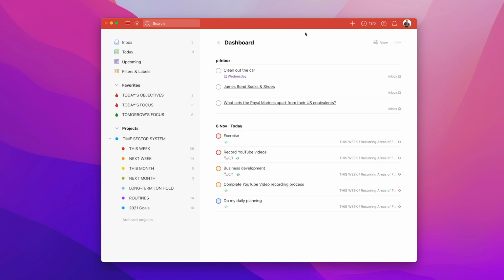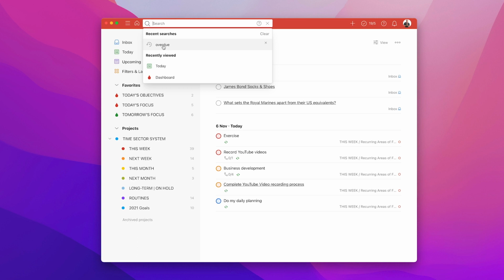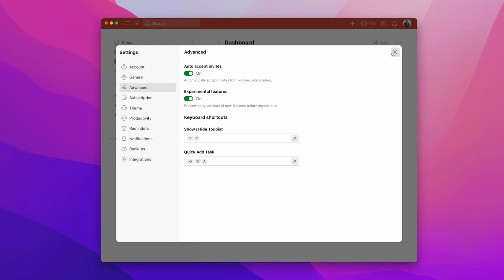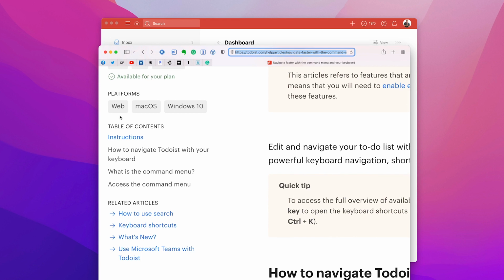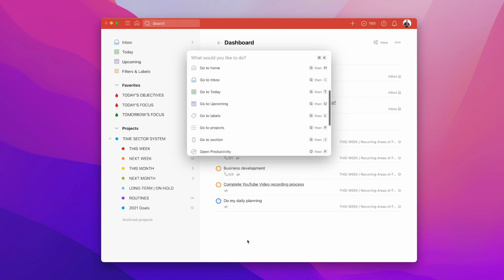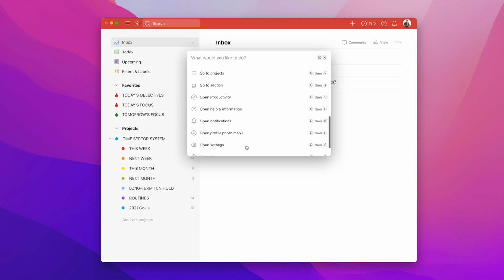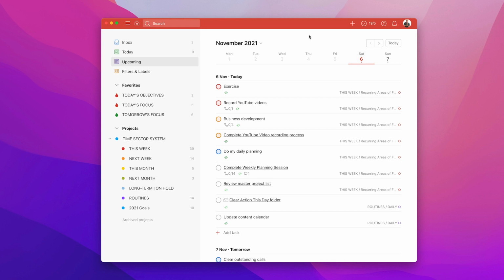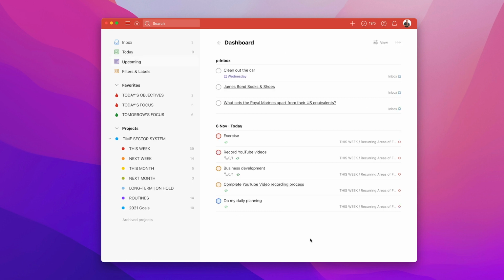The New Todoist Command Menu (Keyboard Shortcuts)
Todoist have recently released, through their experimental features programme, a new way to navigate around Todoist. This means it's a great time to go through keyboard shortcuts that will speed up your Todoist use.